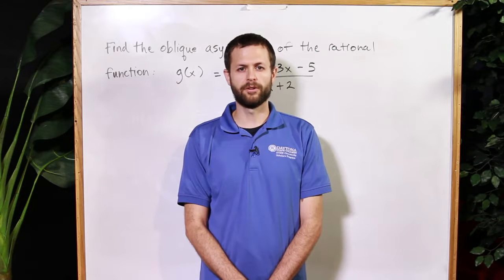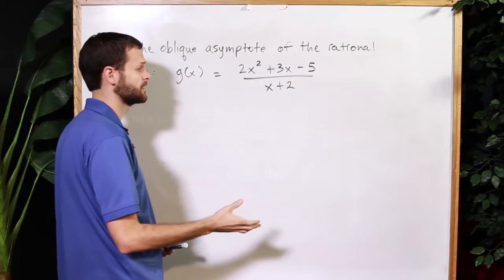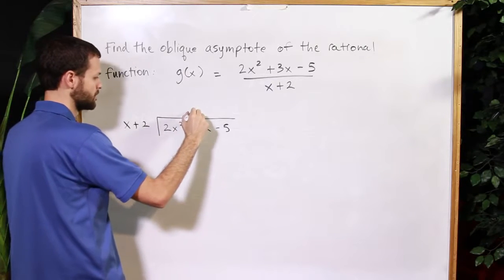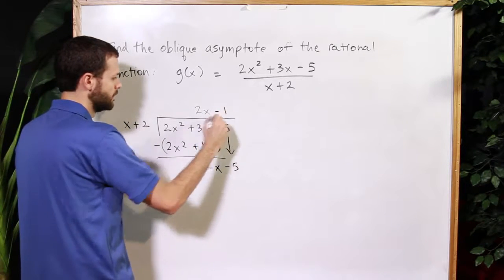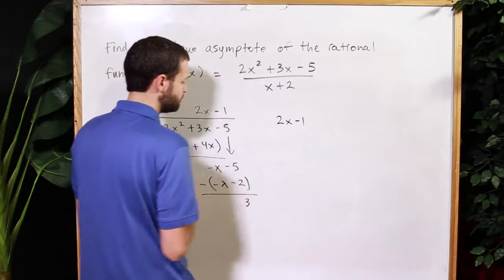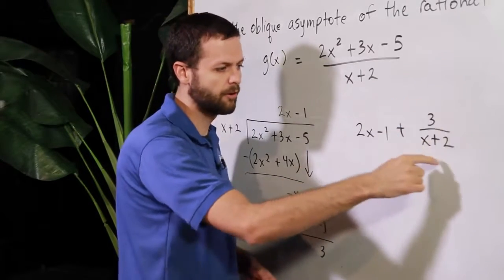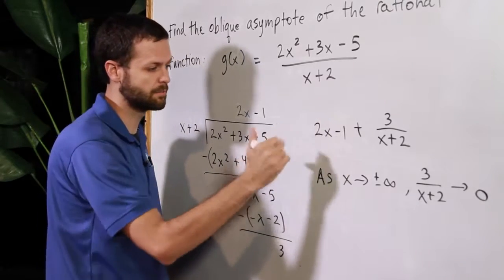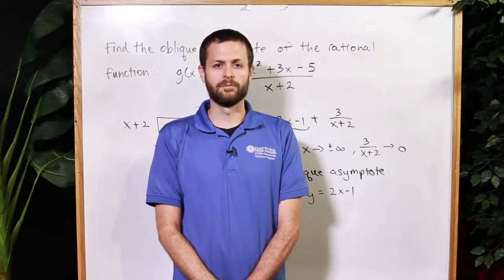Finding Oblique Asymptotes of a Rational Function